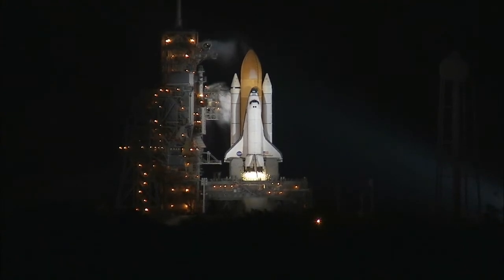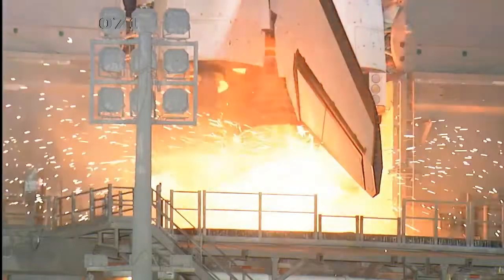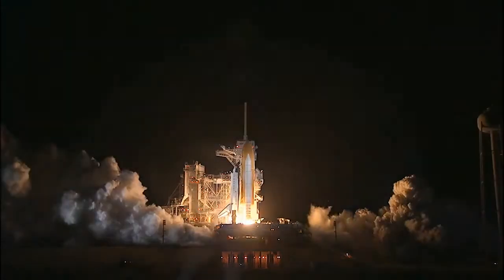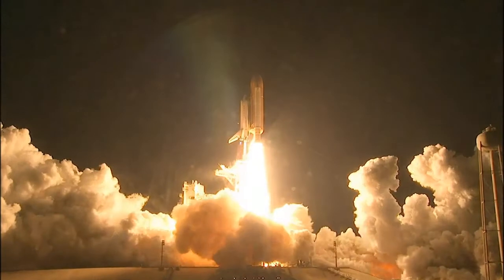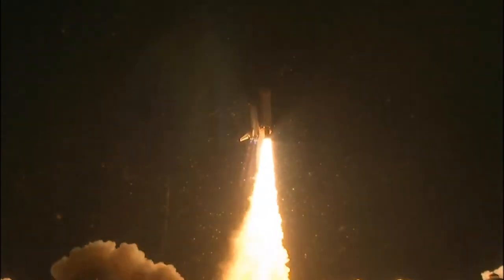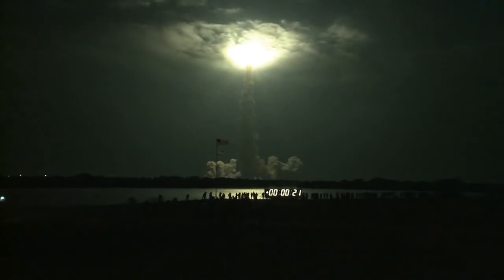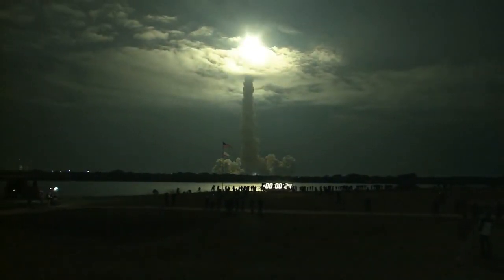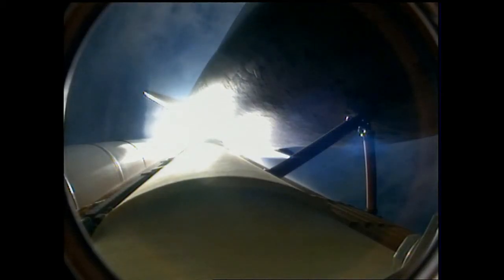Copyright Free, No Copyright Video, Motion Graphics, Background, Animation, Green Screen, YouTube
Our videos can be used by any YouTube user in their monetized content